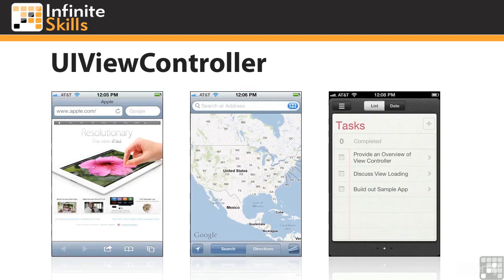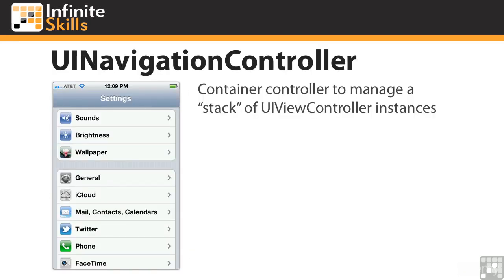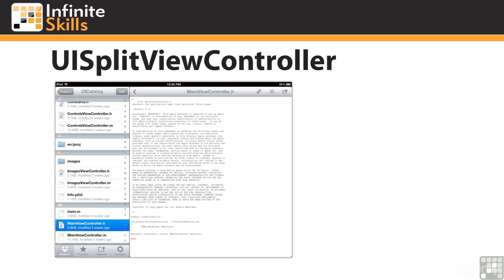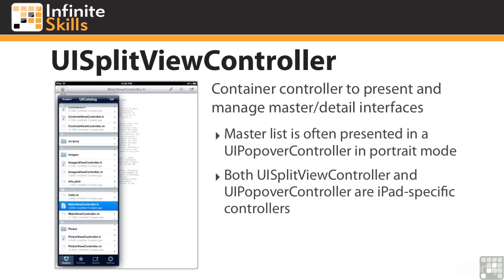Chapter 6 | View Controllers | Understanding MVC | View Controller Overview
Welcome to Chapter 6 of our iOS Development series! In this chapter, we'll provide a comprehensive overview of View Controllers and their crucial role in the Model-View-Controller (MVC) architecture. Understanding View Controllers is essential for creating user interfaces and managing the presentation of content in iOS applications. Whether you're a beginner or looking to deepen your knowledge, this chapter will offer valuable insights into the role of View Controllers in iOS development.